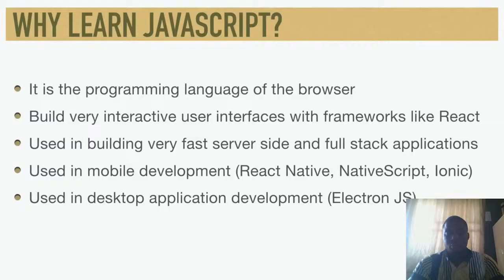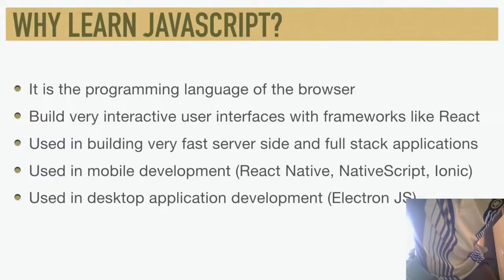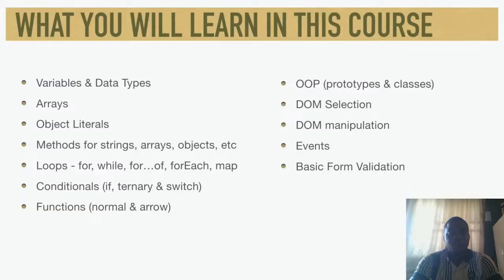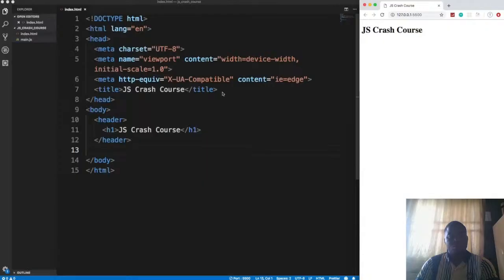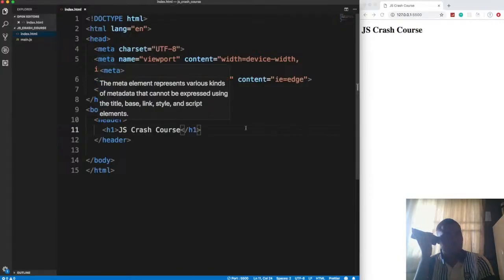Adehack Live Stream